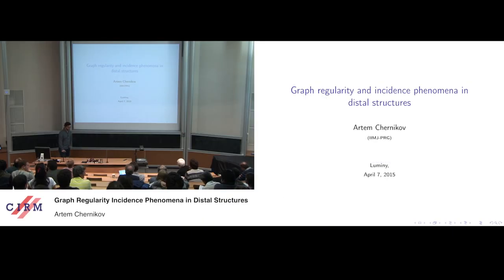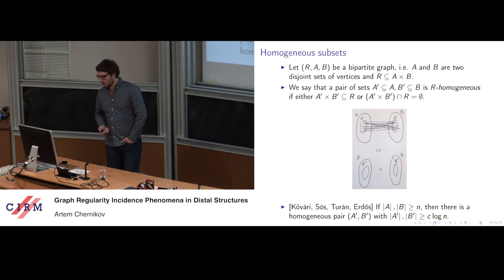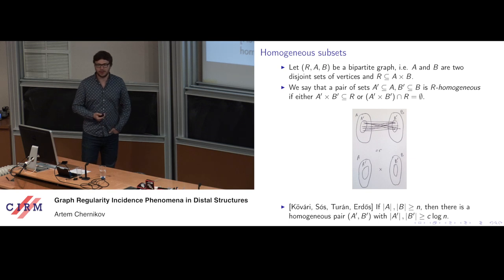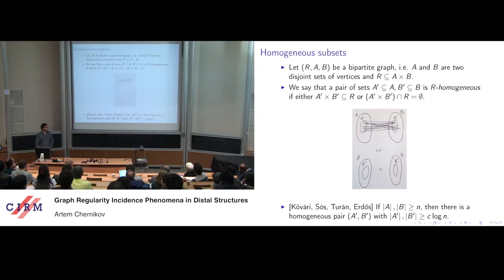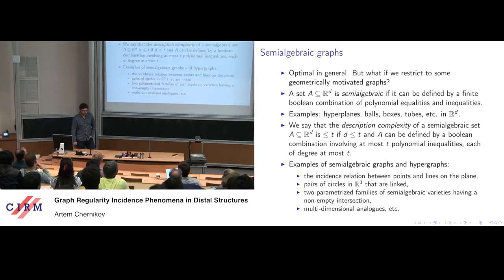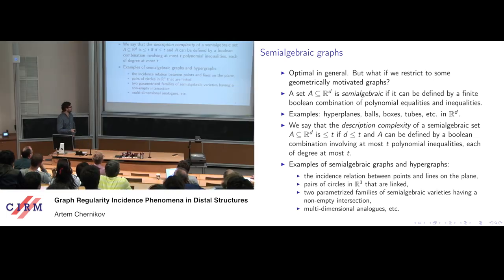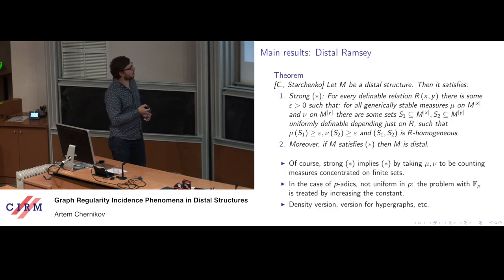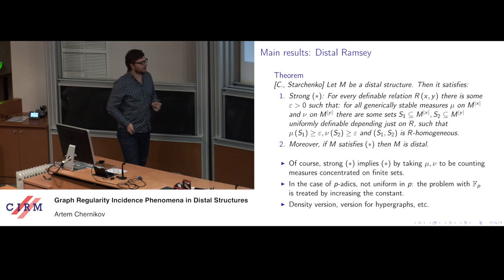Artem Chernikov: Graph regularity and incidence phenomena in distal structures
In recent papers by Alon et al. and Fox et al. it is demonstrated that families of graphs with a semialgebraic edge relation of bounded complexity have strong regularity properties and can be decomposed into very homogeneous semialgebraic pieces up to a small error (typical example is the incidence relation between points and lines on a real plane, or higher dimensional analogues). We show that in fact the theory can be developed for families of graphs definable in a structure satisfying a certain model theoretic property called distality, with respect to a large class of measures (this applies in particular to graphs definable in arbitrary o-minimal theories and in p-adics). (Joint work with Sergei Starchenko.)

Recording during the thematic meeting: "Model Theory, Difference/Differential Equations and Applications" the April 07, 2015 at the Centre International de Rencontres Mathématiques (Marseille, France)